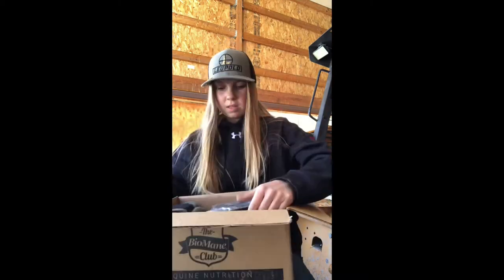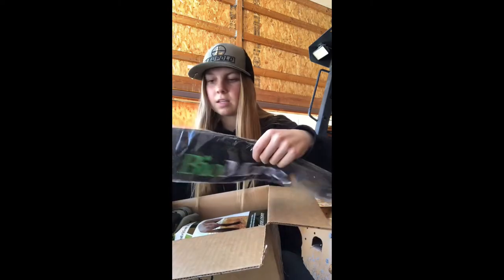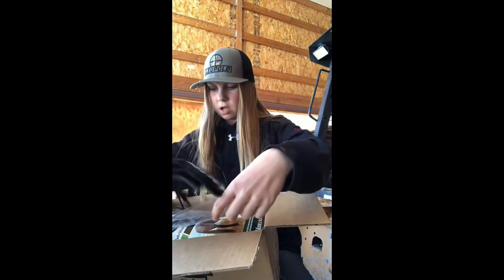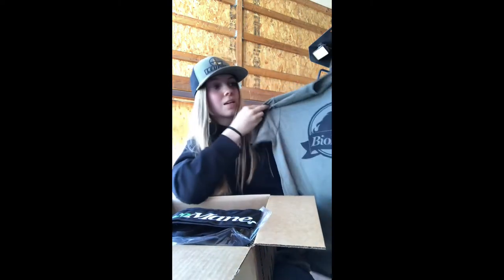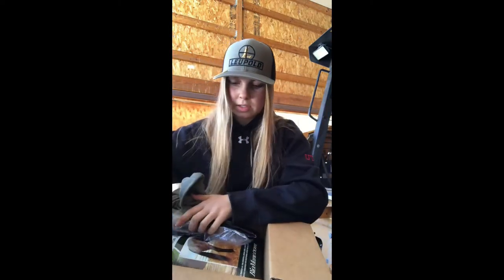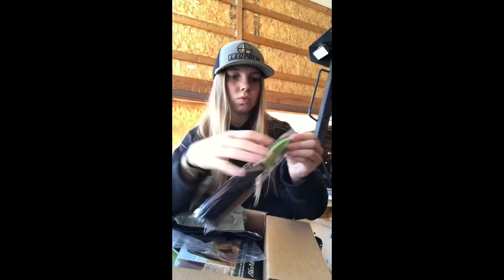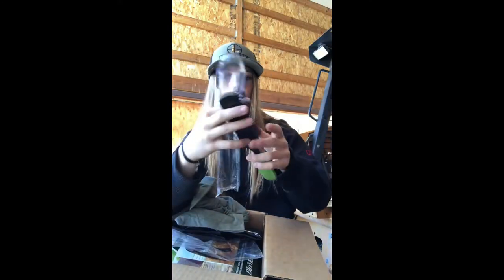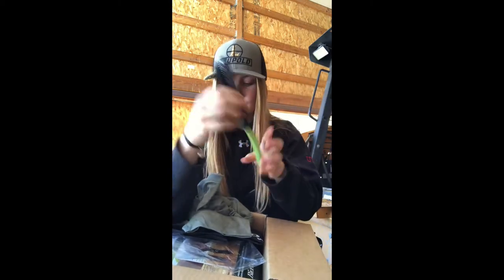Biomane Unboxing! How to grow your horses hair longer! Vlogmas day 3 || Camo Cowgirl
Fill out this google form and you will be entered!
for amazing mane and tail care and supplements!
Zippy AQHA palomino 14 year old mare!
Duramax AQHA sorrel 4 year old
gelding!